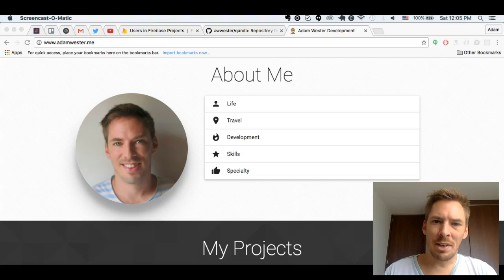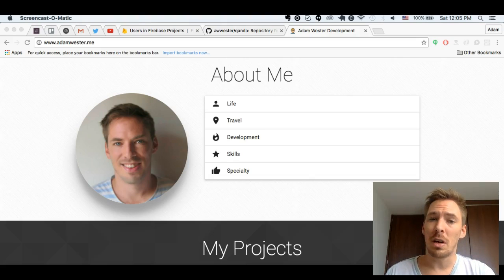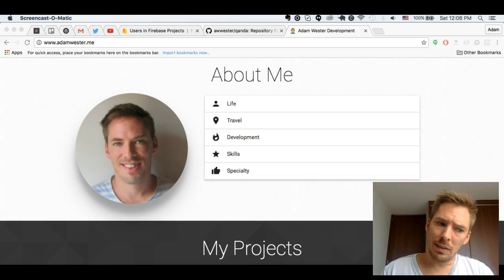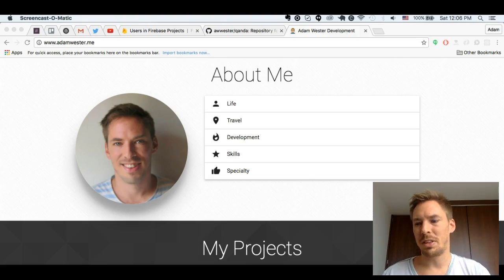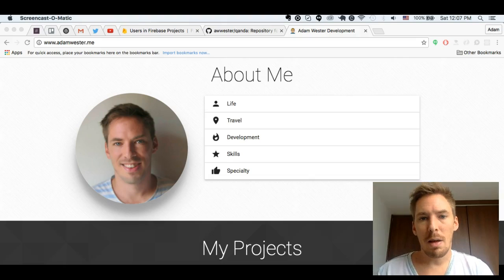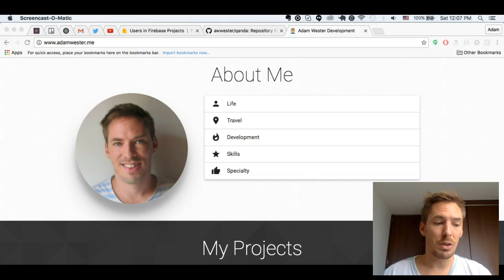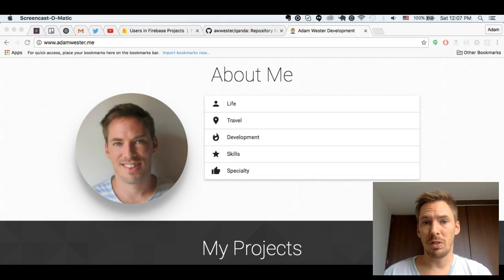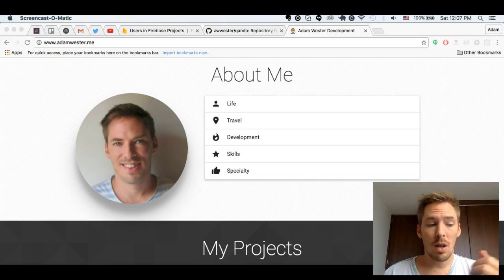Django Class-Based Views Uncorked - 14/14 Review & Explore Django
where I'll be hosting Django Q&A and prepping videos for my new Explore Django series here on YouTube